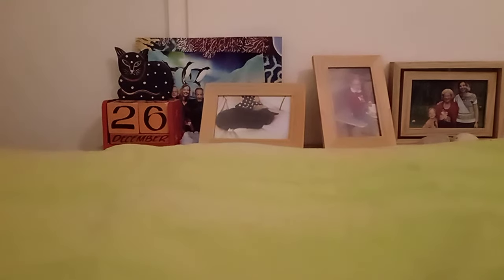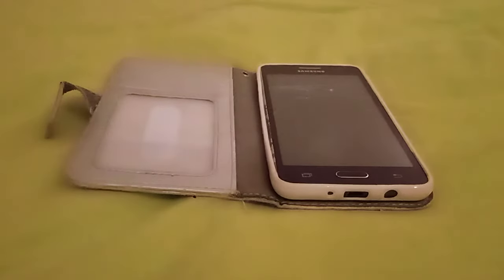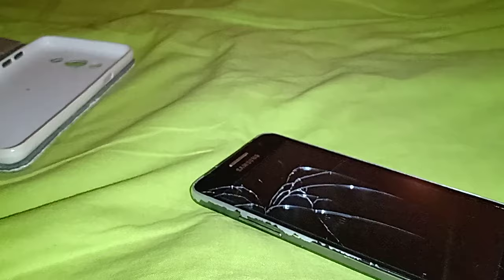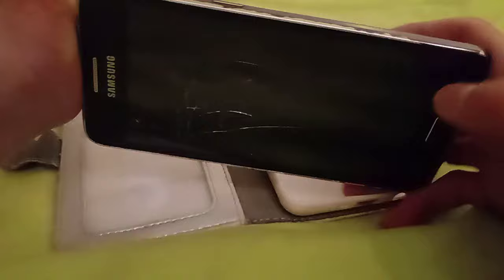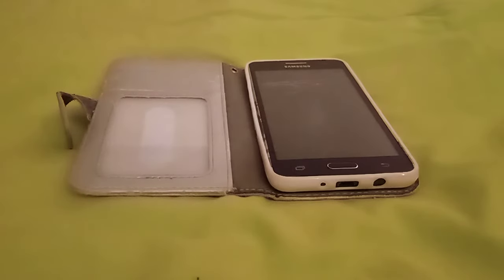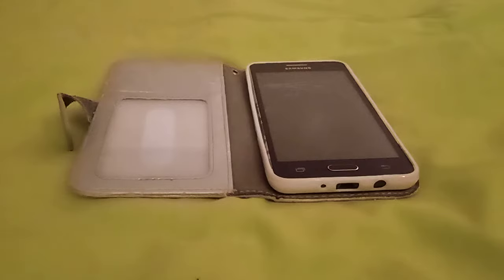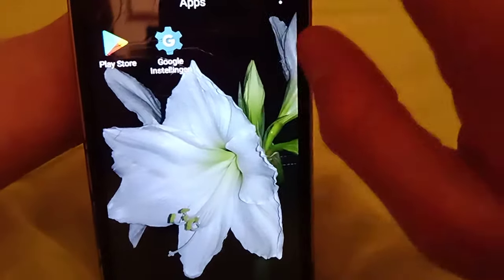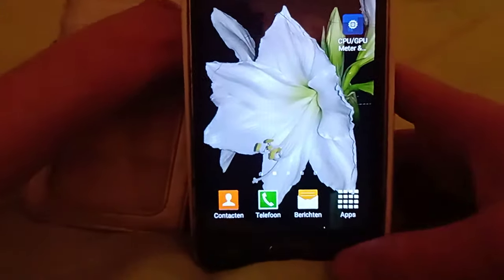new smartphone in my collection!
today I got this Samsung Galaxy Grand prime (sm-g530fz) for my collection from my grandma